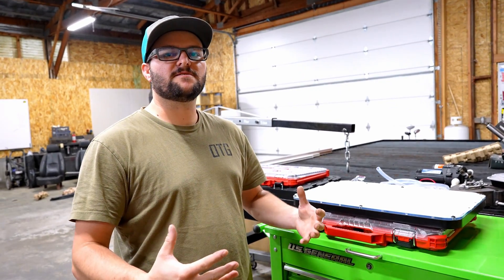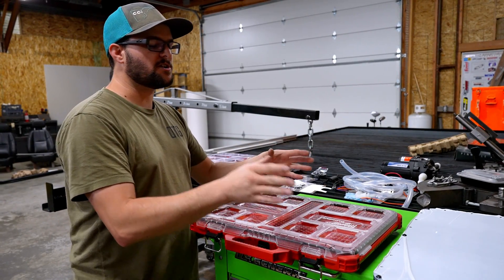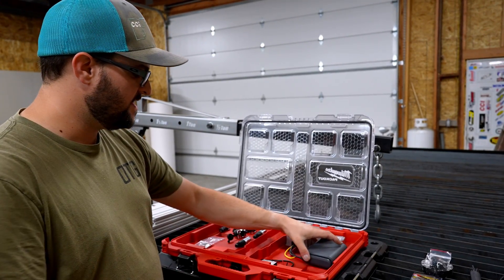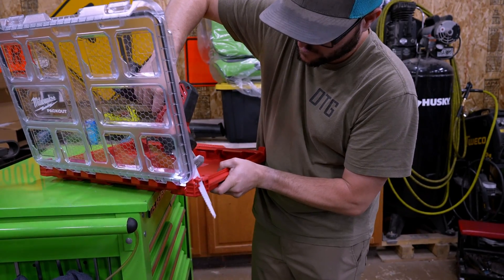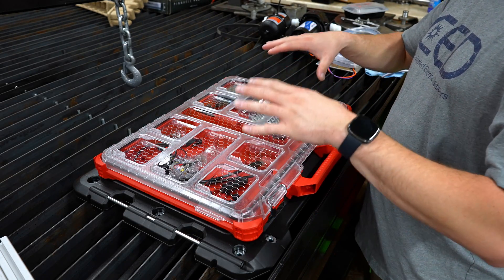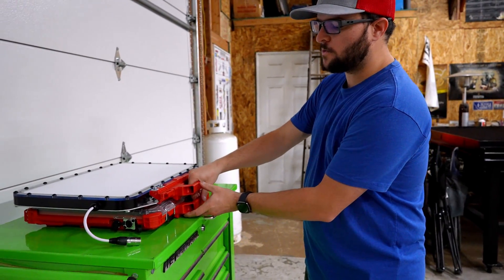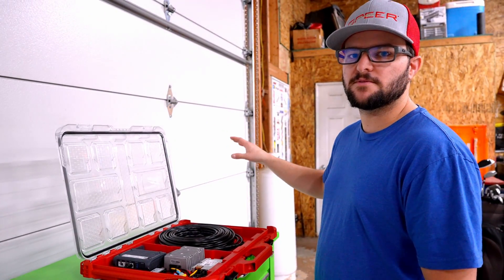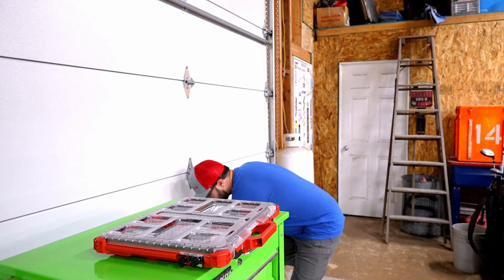Building the ULTIMATE 12v Portable Starlink.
In this episode I will be building a 12v portable Starlink setup. I will be using a flat mount setup to make the Starlink a lay flat setup. From there I will be using a couple Milwaukee Packout containers to make a mount for the Starlink and the other will be used to house the 12v router and other parts to power the Starlink. This will make it so the Starlink can be powered by 12v rather than the 120v it normally requires. This setup will allow you to attach the Starlink to any Milwaukee Packout container or box setup.

↓↓↓ Link to parts I used! ↓↓↓
12v Wifi Router
Step Up Converter
POE Injector
12v Regulator for Router
Cat6 Waterproof Connectors
12v Waterproof Connectors
1ft Cat6 Cable
75ft Cat6 Cable

Socket Trays
Wrench Trays